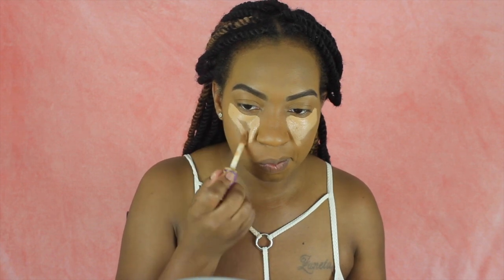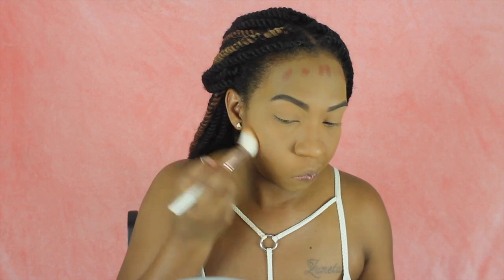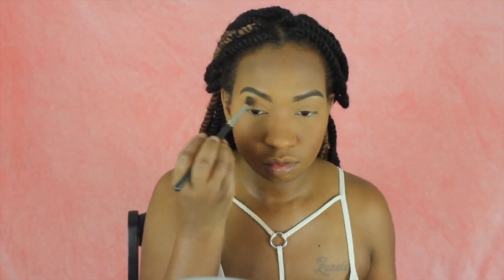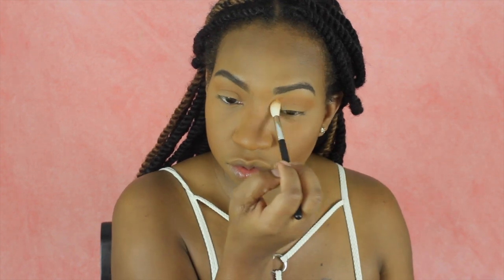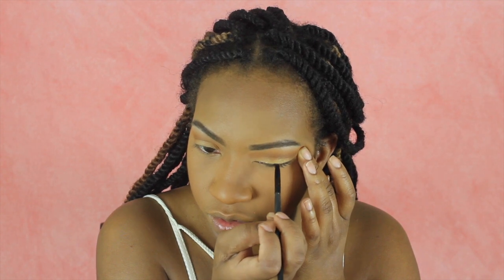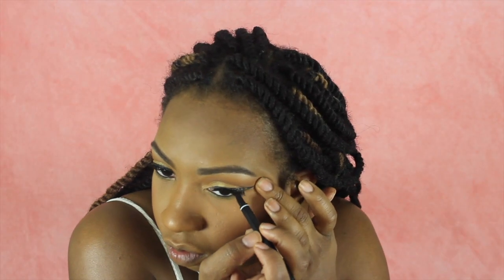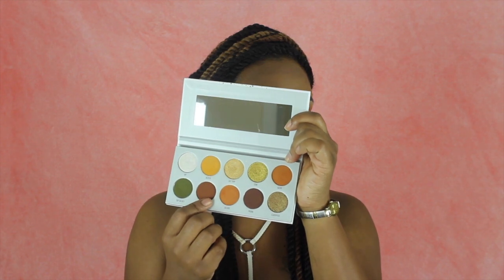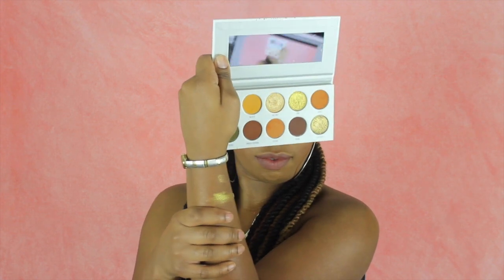JACLYN HILL X MORPHE ARMED & GORGEOUS PALETTE | REVIEW & TUTORIAL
Today's video is a Review on the Armed & Gorgeous Palette from the Jaclyn Hill x Morphe Vault Collection. I tested the palette in this GRWM and share my final thoughts on whether I would recommend it or not. Have you tried the palettes? What are your thoughts? Leave them in the comments below!

Makeup Used

EYEBROWS: Benefit Cosmetics Pomade
FOUNDATION: Maybelline Matte & Poreless & 24Hr Stay Foundation
CONCEALER: Clinique Beyond Perfection Foundation and Concealer & Tarte Shape Tap
SETTING/ FINISHING POWDER: Cover FX Setting Powder (Medium)
BRONZER: NYX Matte Bronzer
BLUSH: Note- Desert Rose
HIGHLIGHTER: Colourpop- Boomin

ABOUT ME
-MY CAMERAS: Canon Rebel T3i & Sony A5100
 -EDITING SOFTWARE: iMovie
-LOCATION: Maryland
 -AGE: 27 years old
DAUGHTER: Makenzie